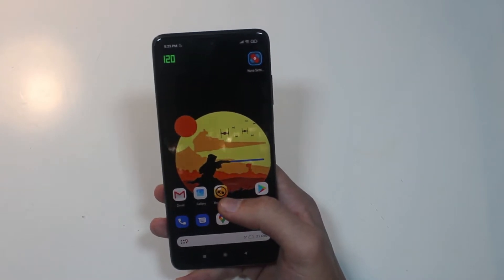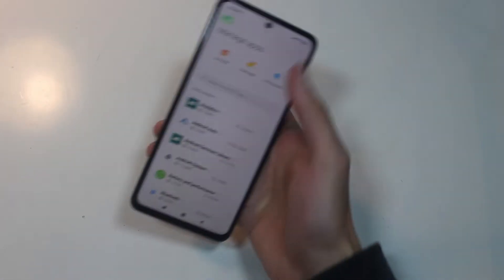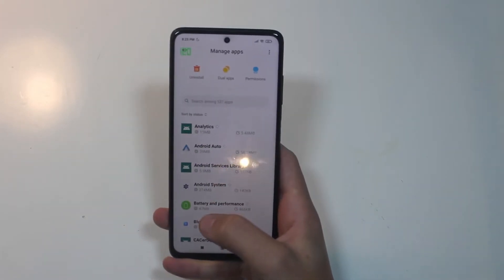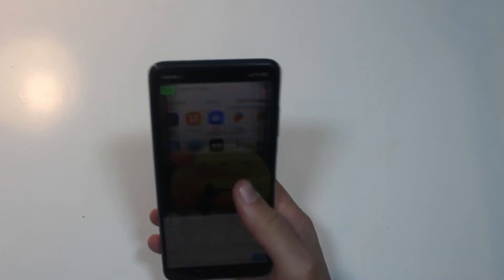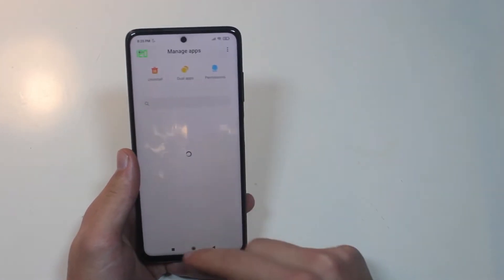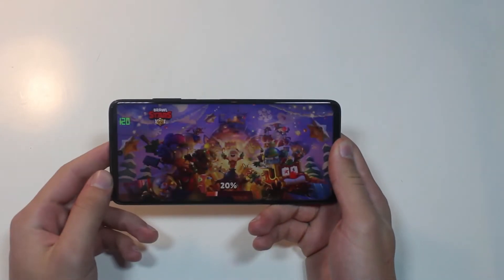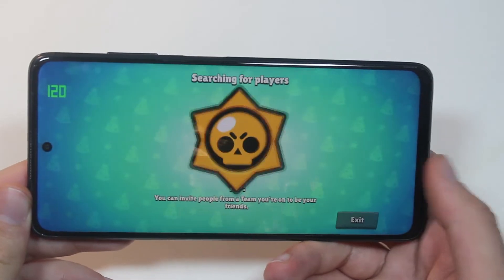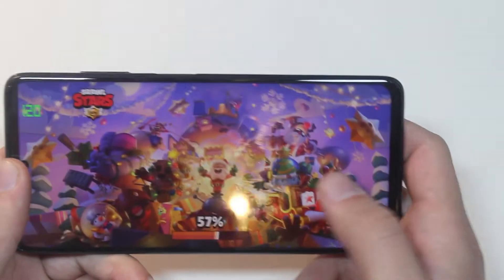How to get 120FPS in Brawl stars in Xiaomi devices (Poco X3 Pro) !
Here is a tutorial on how to get 120FPS for any Xiaomi device. I use the Poco X3 Pro for this tutorial but it should work on any 120FPS enabled Xiaomi device.

Steps for the tutorial
1. Go to manage apps in the settings.
2. Find Battery and Optimization
3. Clear data.
4. You should now have 120FPS everywhere on your phone including Brawl Stars.

Anker Type-C cable
RGB Mechanical Keyboard